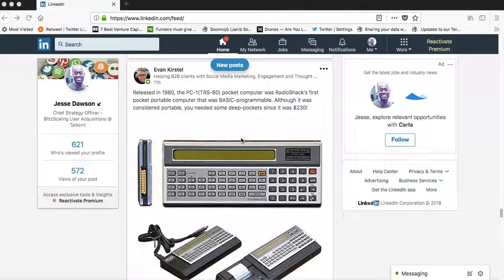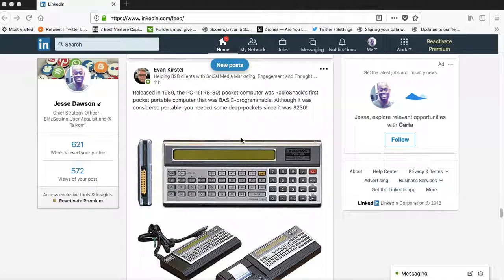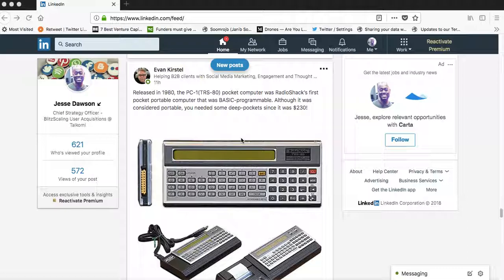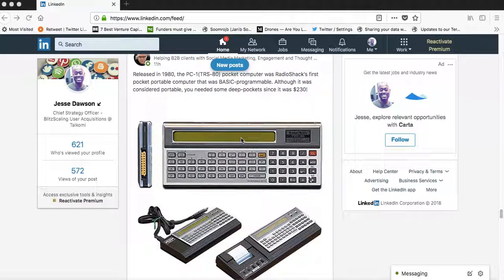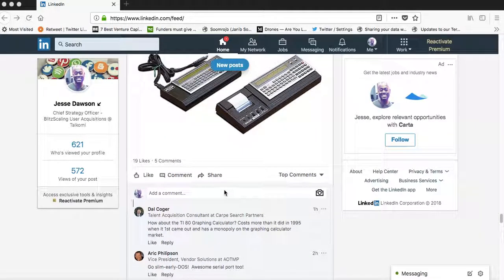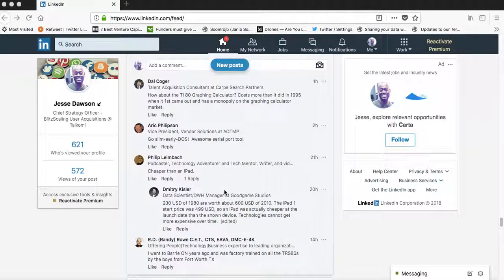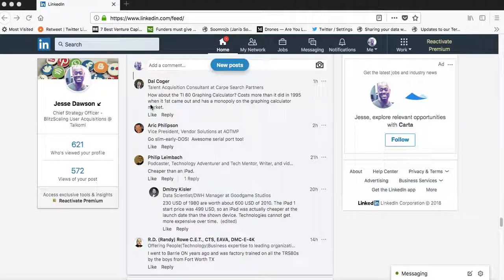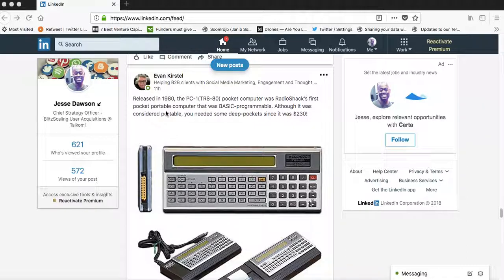linkedin comment hack